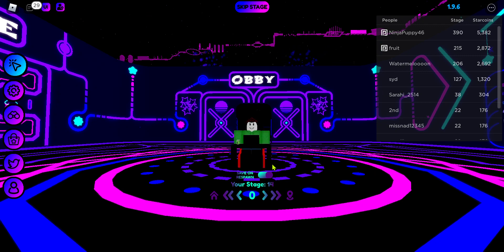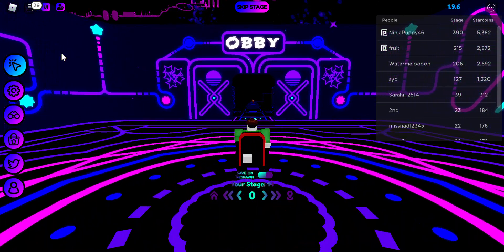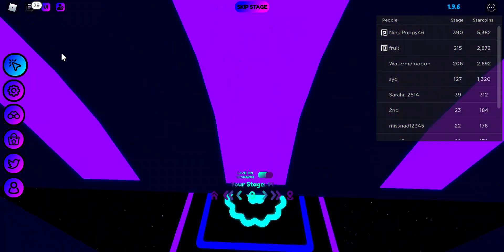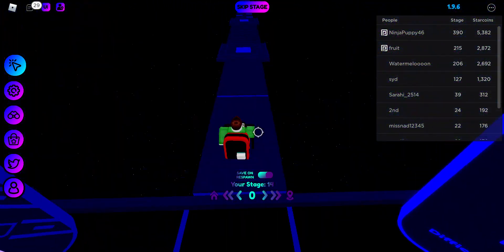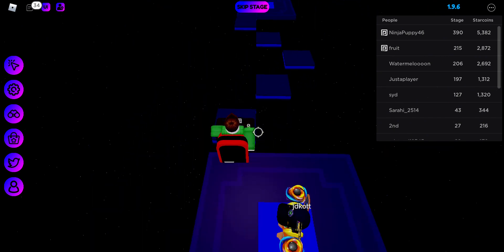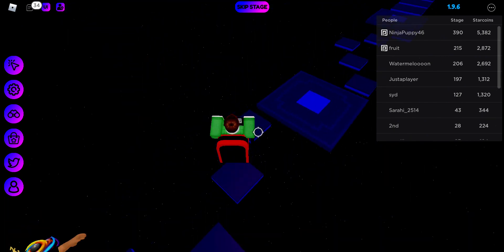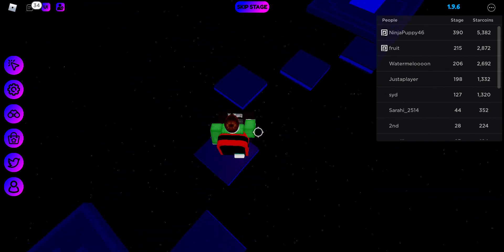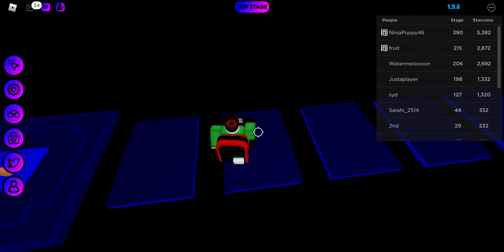I'm back, Beedy Squad!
In this video, I just want to say, I'm back! I really appreciate it! If you want to play the game in the background, the link is right below this message:
Hope you enjoy (Enjoyed)! :D